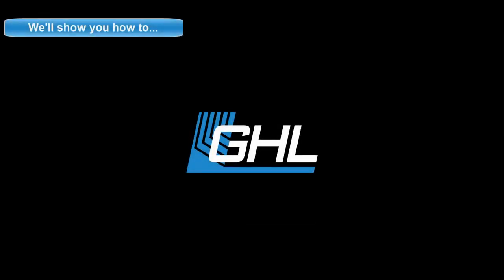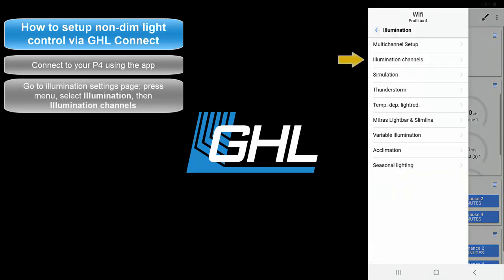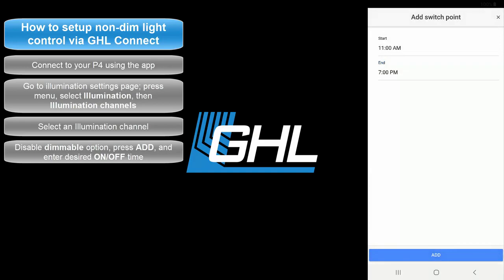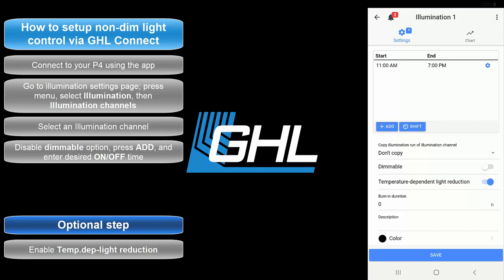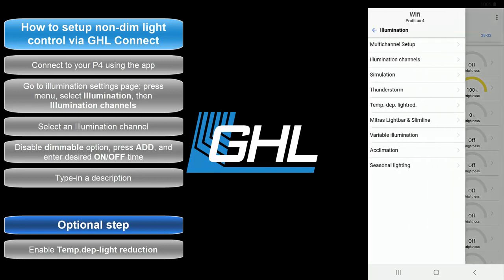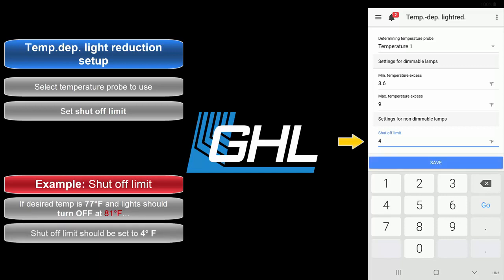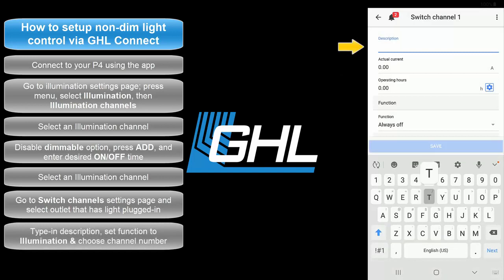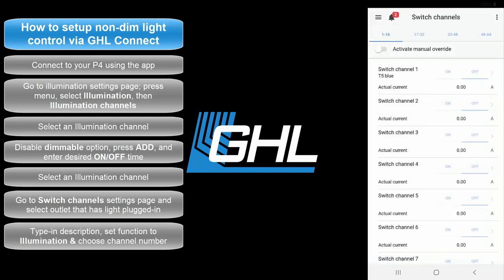Illumination setup non-dim via GHL Connect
How to create a non-dimmable lighting schedule via GHL Connect, using the example of a ProfiLux 4 controller.

Applies to the following products:
- ProfiLux Light / Mini Wi-Fi